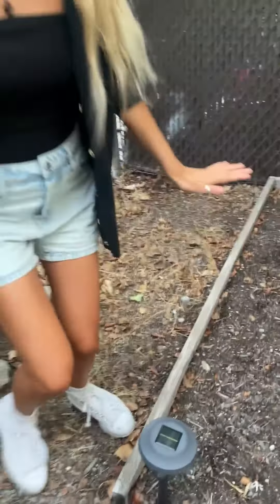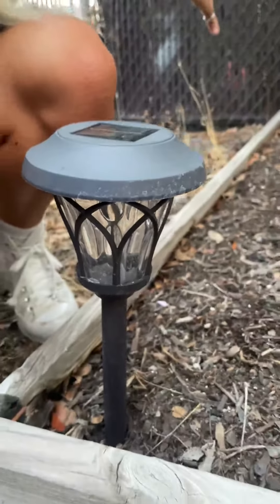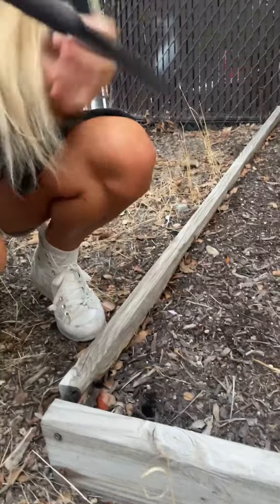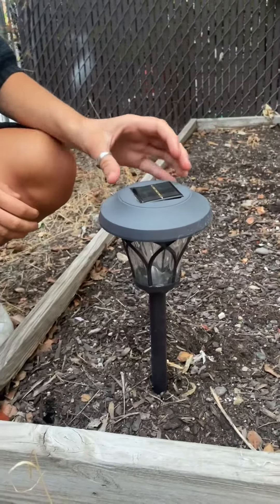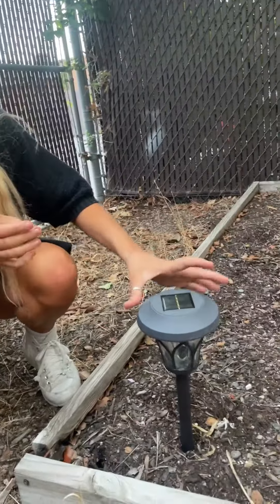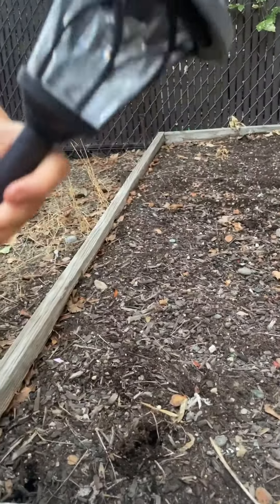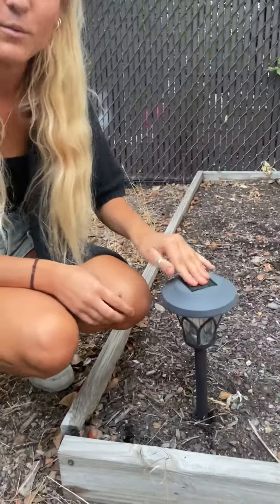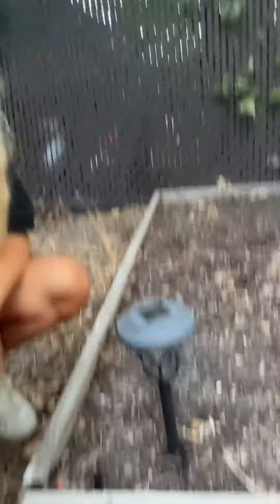GIGALUMI Solar Powered Pathway Lights Review